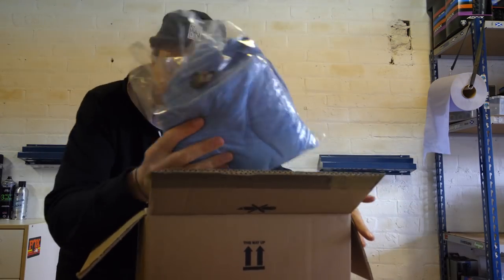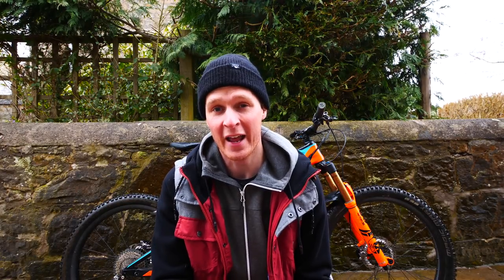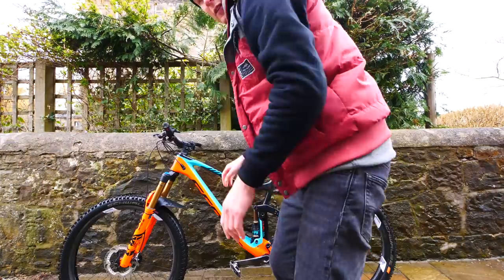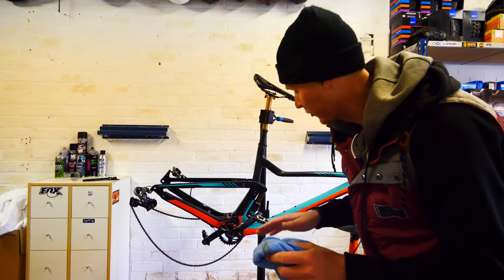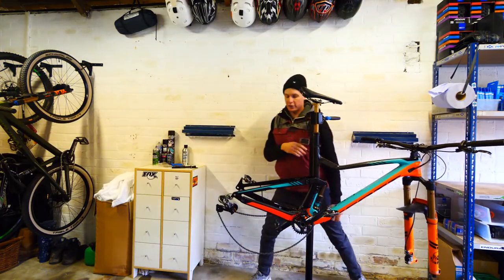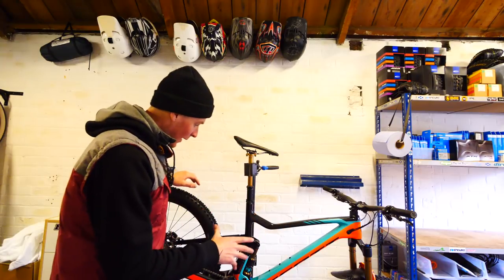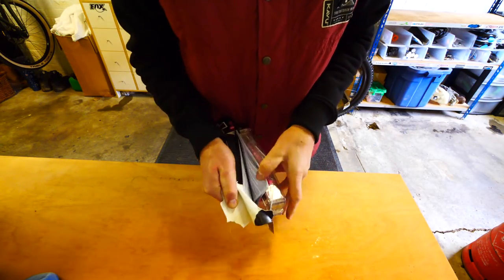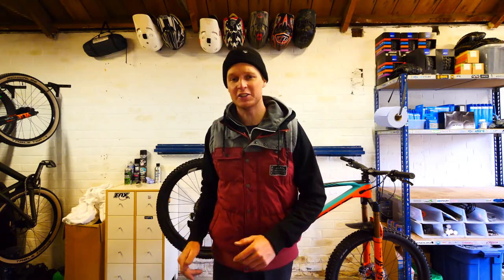A SPRING BIKE MAINTENANCE GUIDE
It’s been a while since I have done any proper bike maintenance so I figured it was about time I gave the Genius a good wash, clean and service. This is my Spring clean and service guide, perfect to get the bike dialled in after a long winter in the shed. It’s easy and fast to do and your bike will be thanking you for it when it comes to hit the trails!

My GoPro setup:

GoPro Hero 6
Gimbal, GoPro Karma Grip
Extension Cable
Seeker Backpack

Settings: 2.7k 4:3 50fps

See you on the trails!!! Keep sendin' it...

Scotty